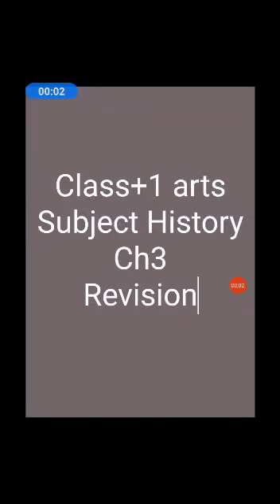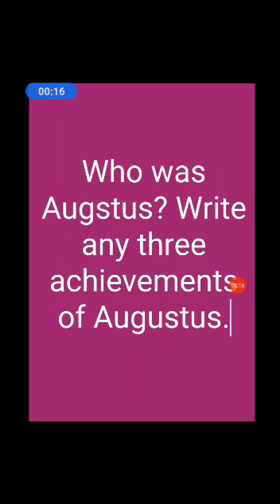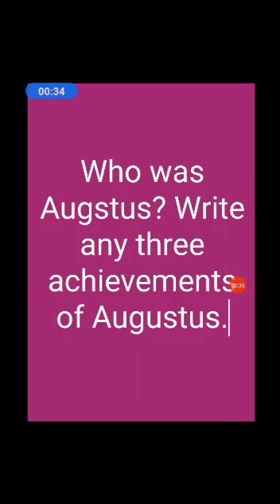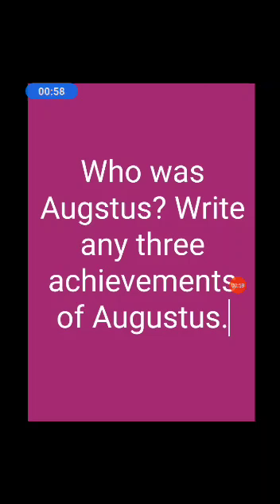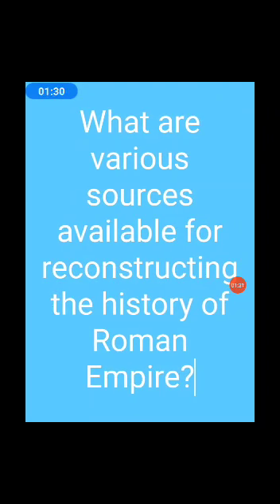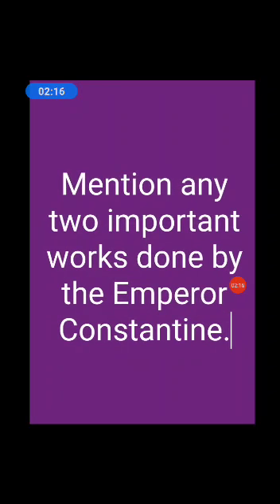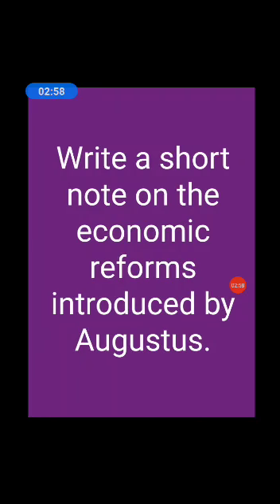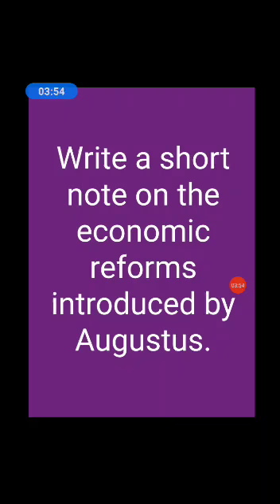Ms. Manpreet Kaur | Class- XI | Subject- History | Ch- 3 | Revision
Ms. Manpreet Kaur | Class- XI | Subject- History | Ch- 3 | Revision | DAV Public School, Sri Muktsar Sahib